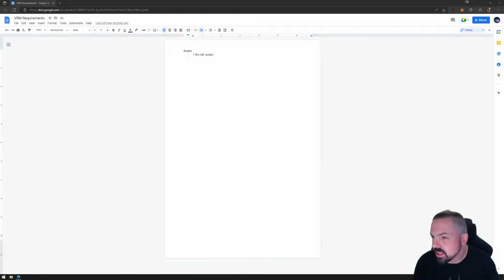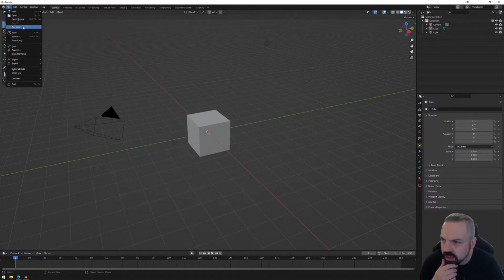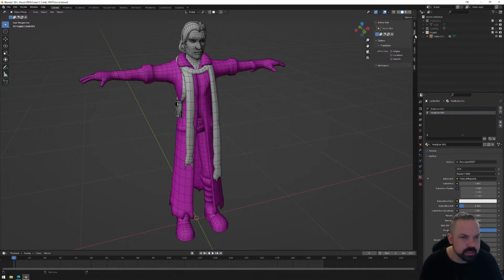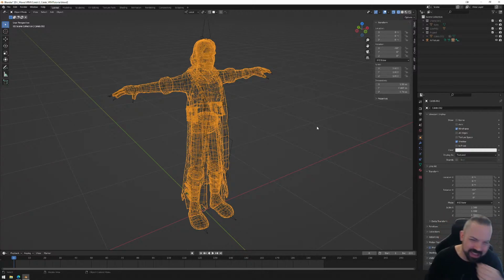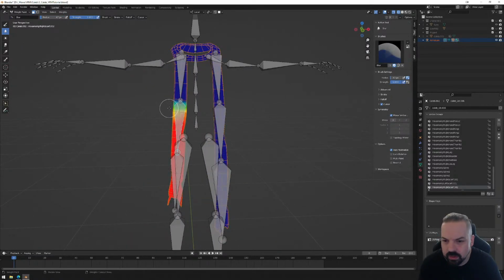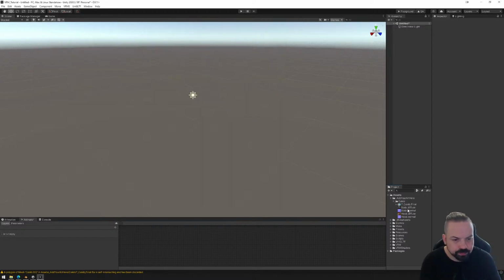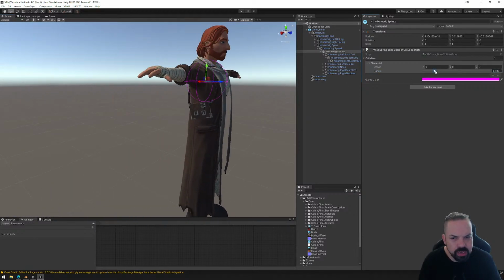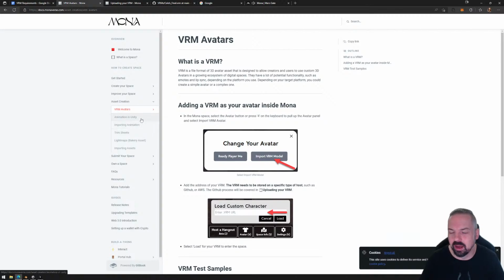Mona Workshop #25 | Creating a VRM Avatar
This session we will go into how to create a VRM for use in the Monaverse/Metaverse.

We will take a 3D Character from our 3D Creation tool (Blender), use Mixamo to quickly rig it, use Blender to add some bones for secondary motion (a scarf in this case), and then take it into Unity to set it up for export as a VRM file.